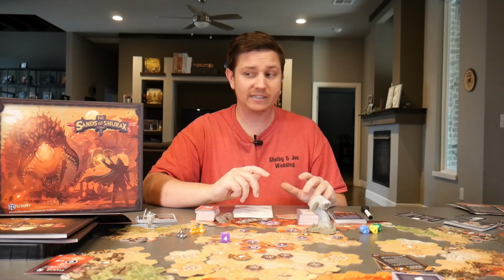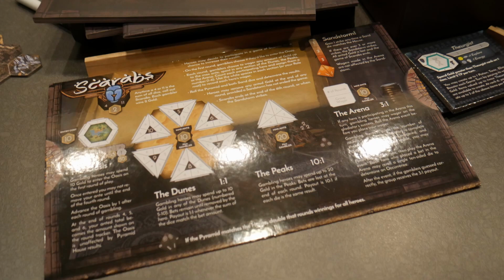Hexplore It Sands of Shurax : A Review for Two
A two player review for the board game HexploreIt Sands of Shurax.